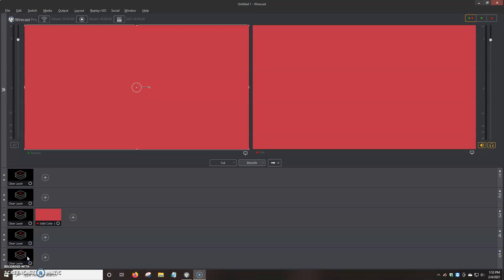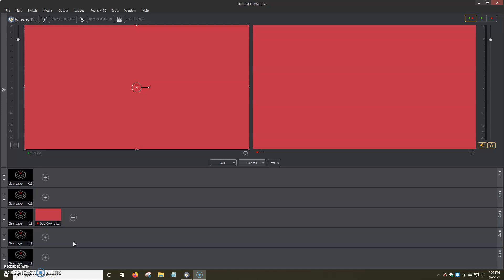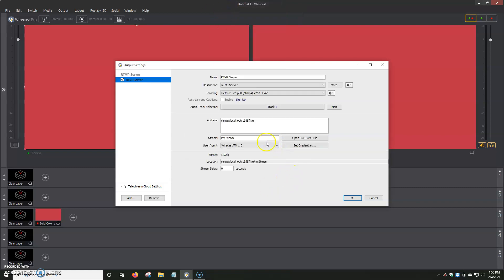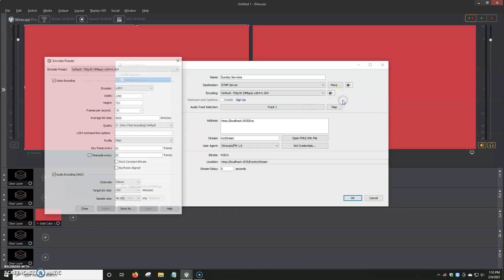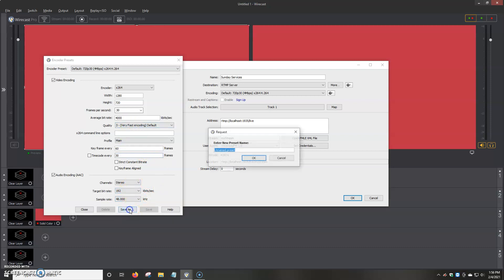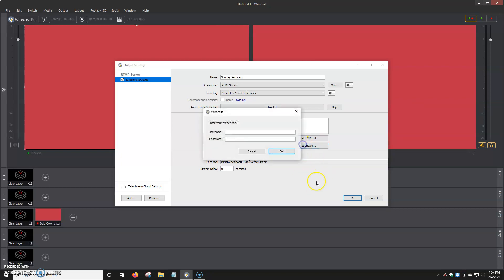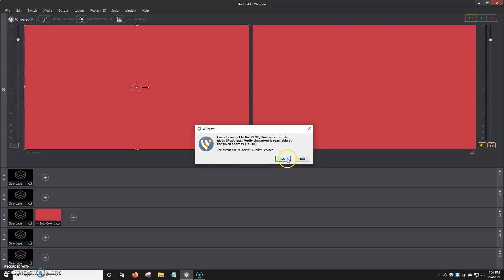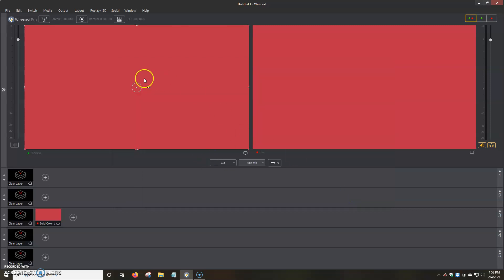How To Configure Streaming WIRECAST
Everything you need to start broadcasting in just a few Minutes.

START YOUR OWN RADIO STATION!